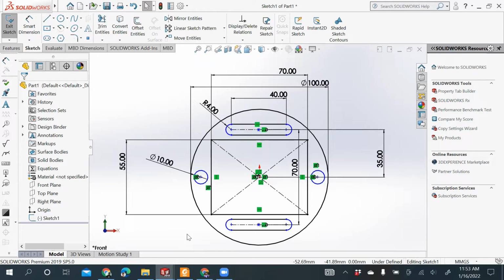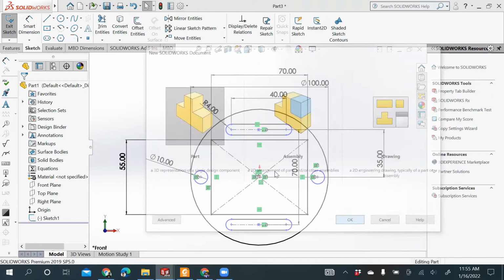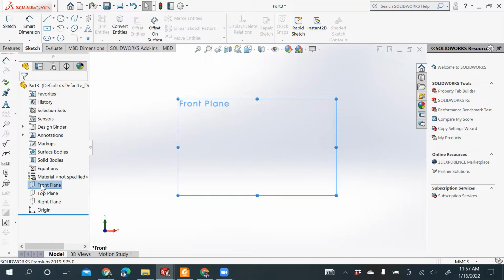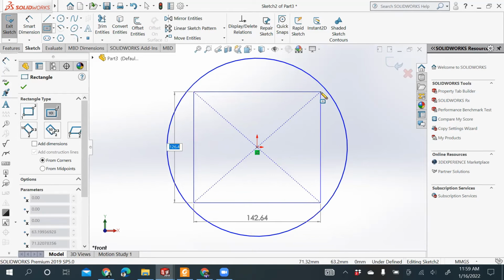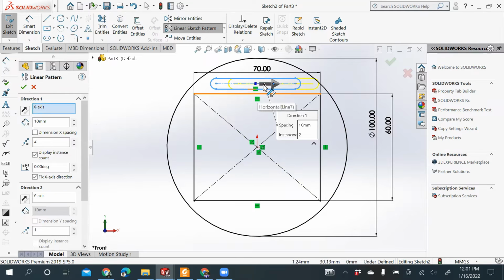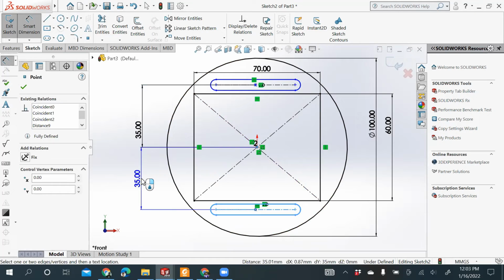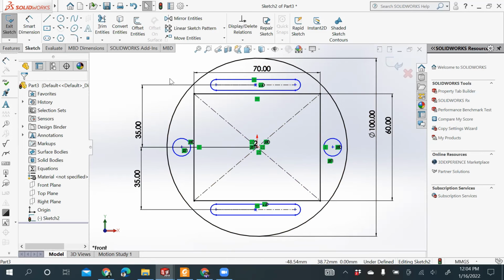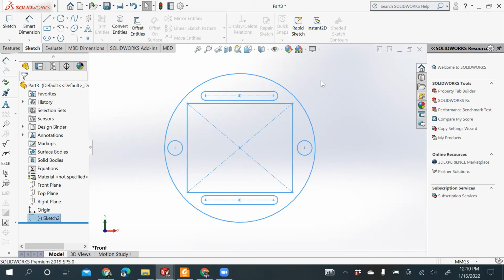Part 2 Intro to Sketch Module; Solid Works| Mirror Entities, Linear Sketch Pattern, Straight Slots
About the Video:
In this video, Mr. Siddarth Kumar teaches about the Introduction of the Sketch Module in Solid Works.

Time Slab:
0:00  Start

From:
Rewari
Haryana